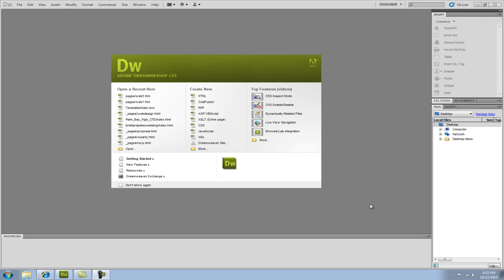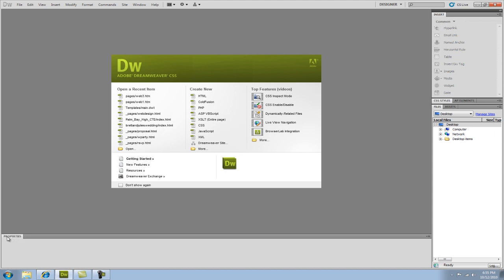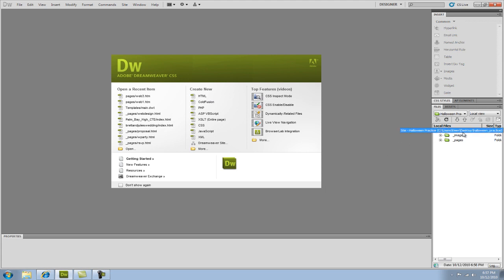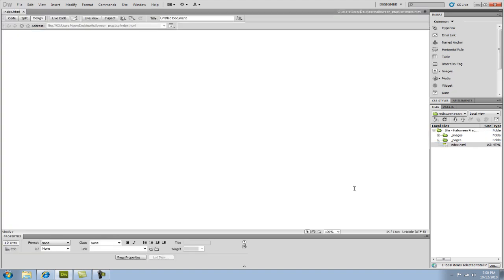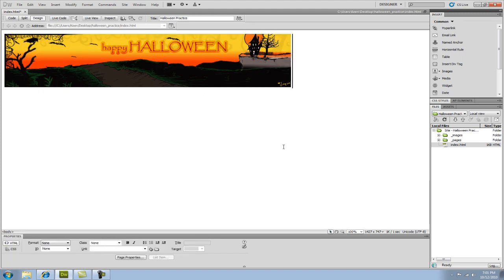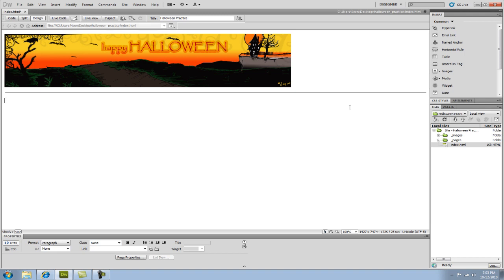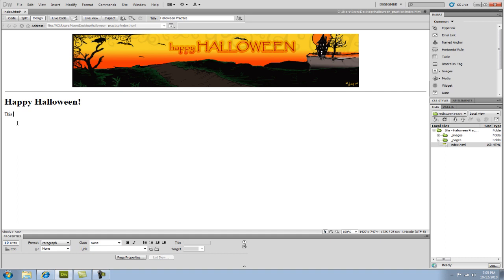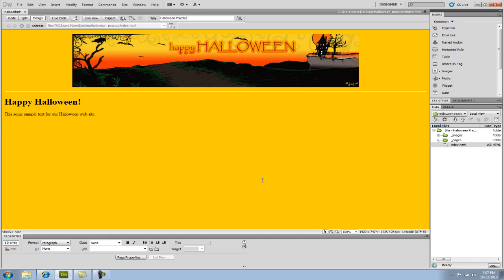Dreamweaver Basics Part 1